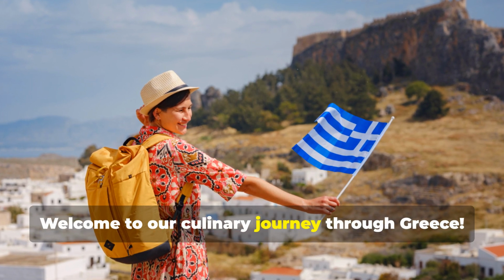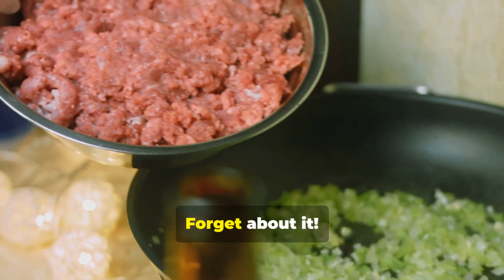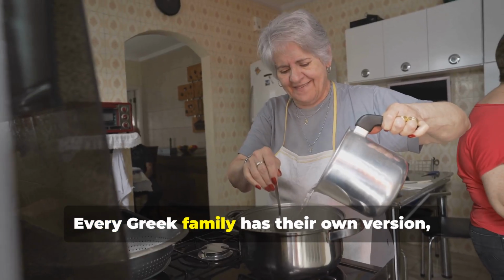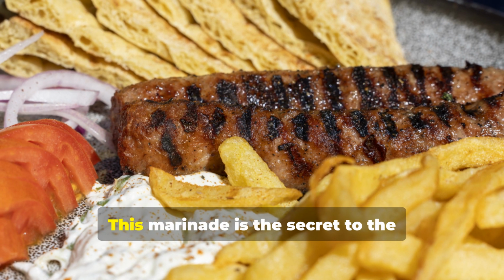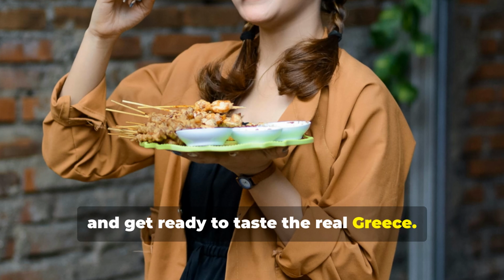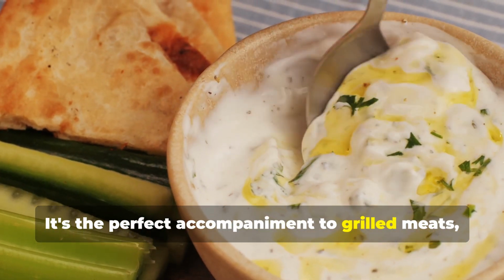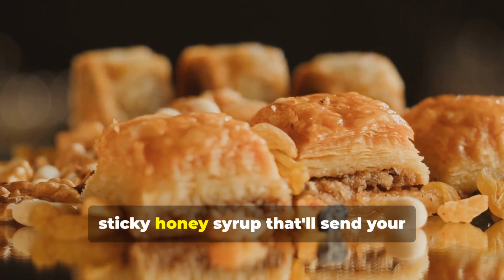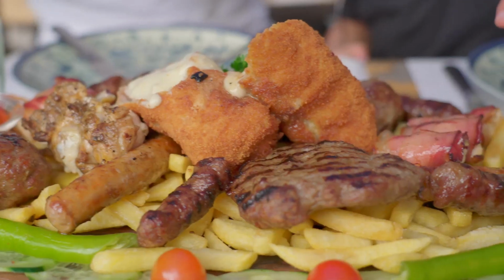Top 5 Greek Dishes You Must Try!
Craving a taste of Greece? From sizzling souvlaki to creamy tzatziki, we’re counting down the Top 5 Greek Dishes you must try! These mouthwatering Mediterranean flavors are packed with tradition, fresh ingredients, and bold spices. Whether you're a foodie or just love Greek cuisine, this list will make you hungry for more!

Would you like me to tailor it more for your style? 😊